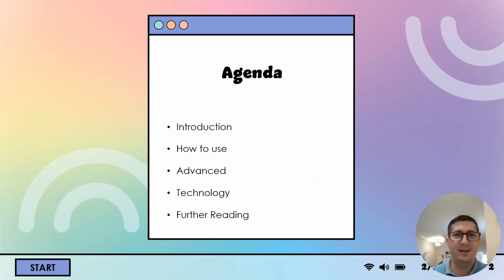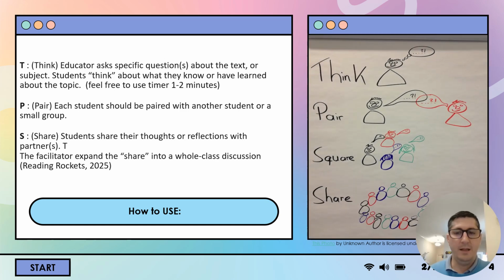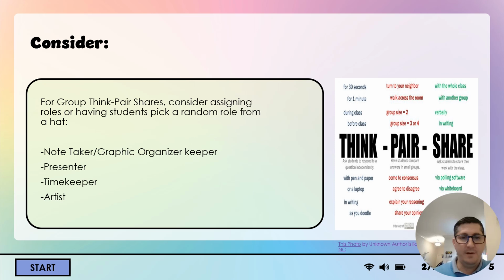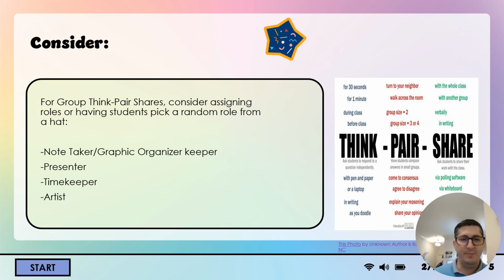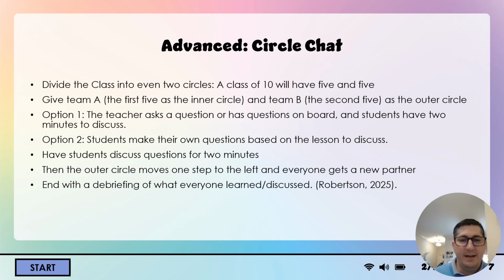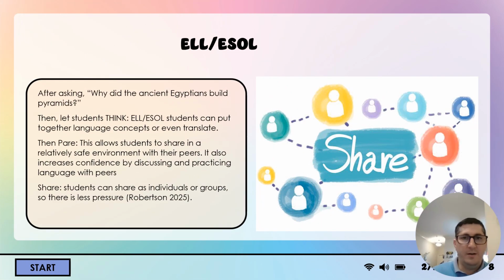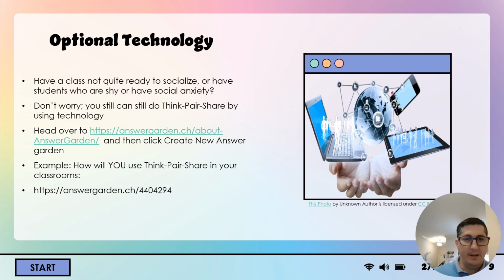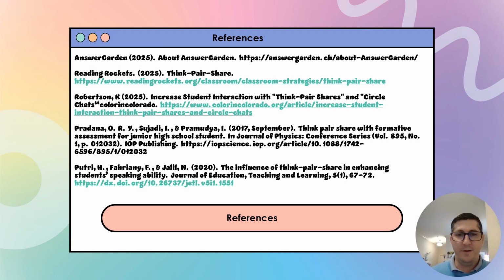Think Pair Share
A brief video showing how to use Think-Pair-Share in classrooms